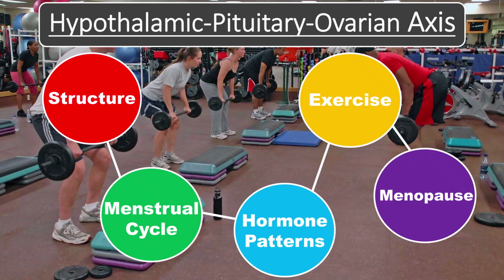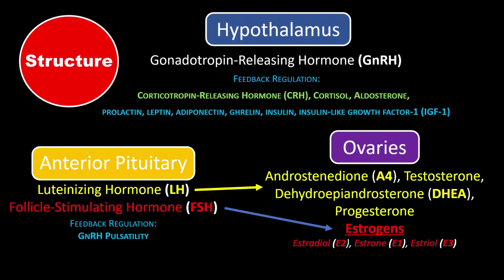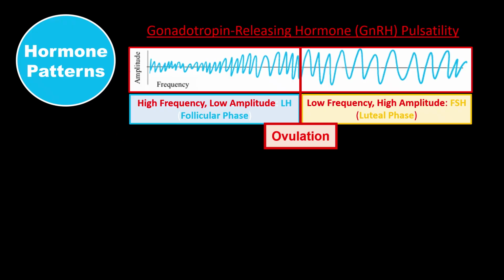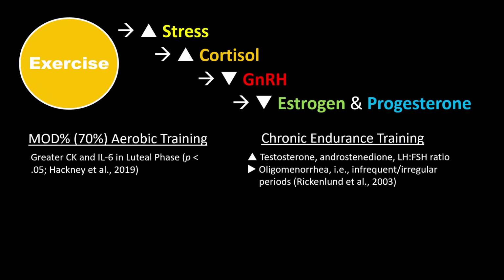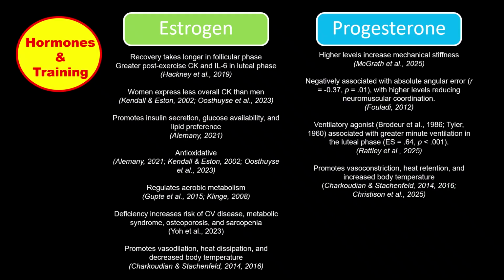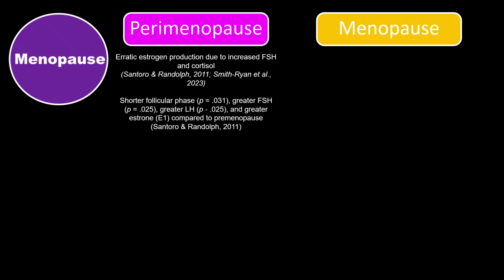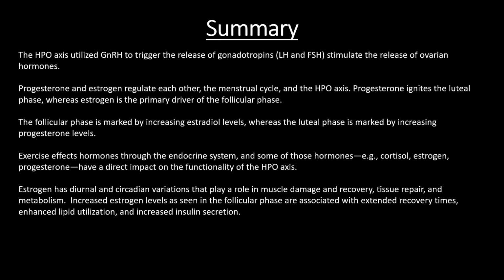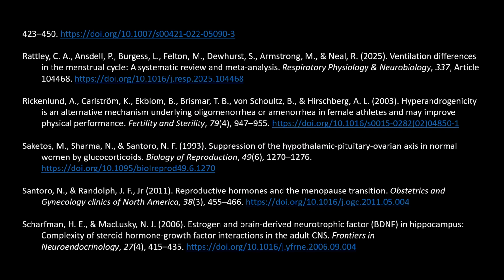HPO Axis Snapshot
What? A POWERPOINT PRESENTATION??? I thought I was a filmmaker! My, how the mighty have fallen...

Let's take a little looksee at the Hypothalamic-Pituitary-Ovarian (HPO) Axis, shall me?